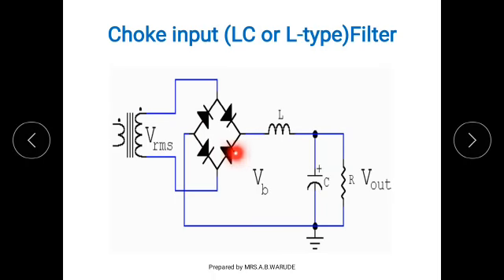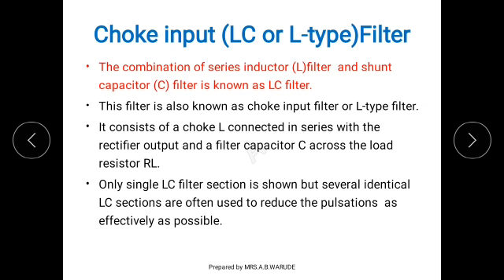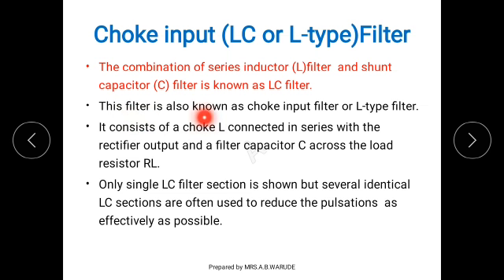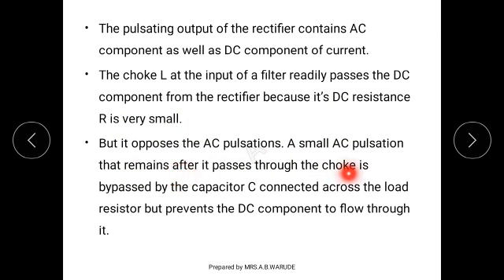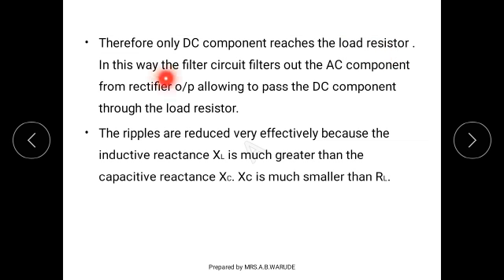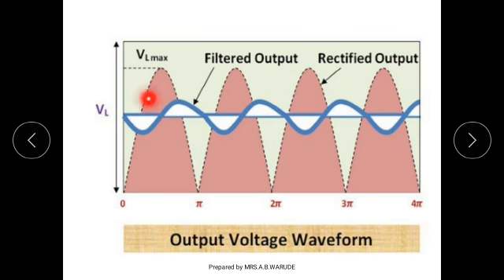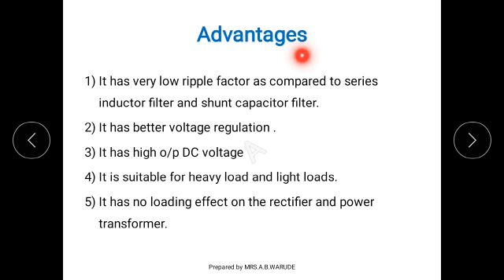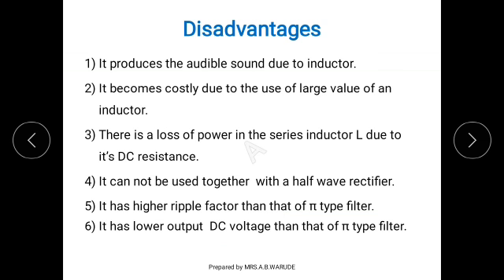EOE CH 2 VIDEO 6